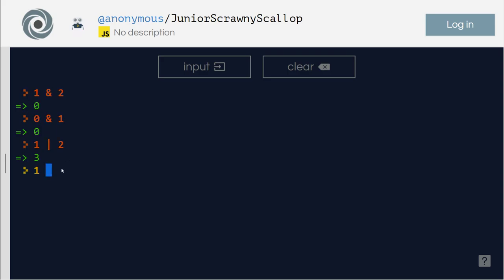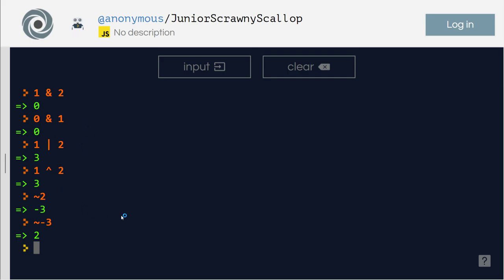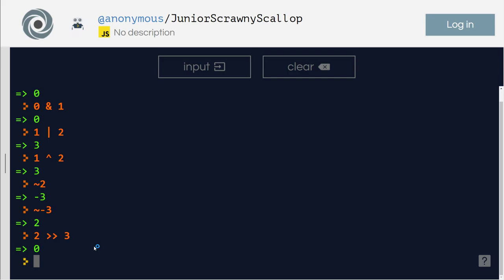Javascript - Operators - Bitwise